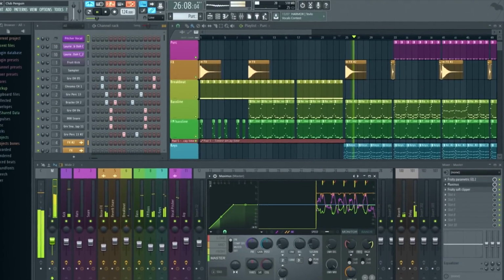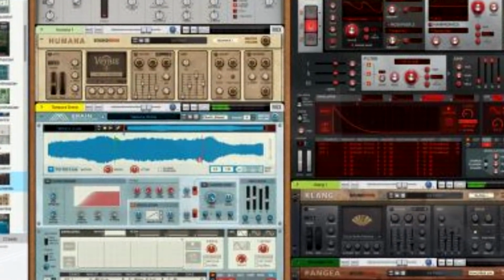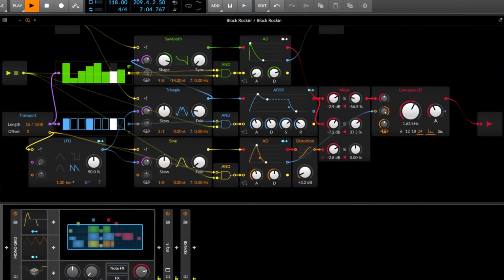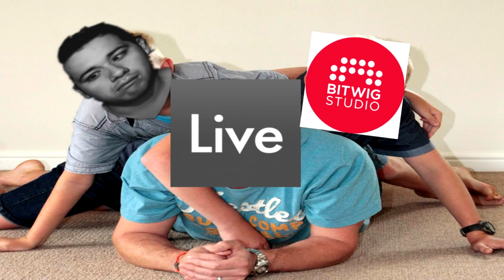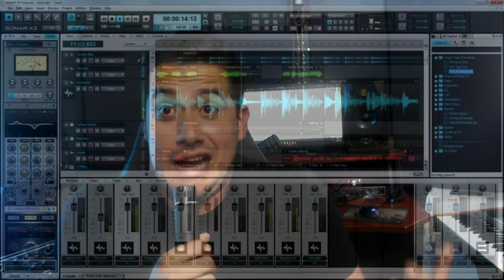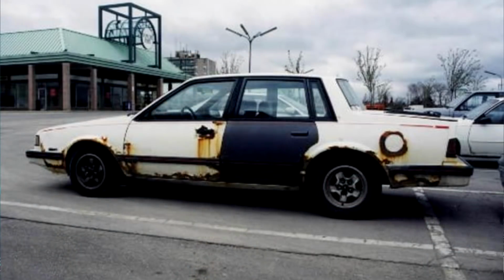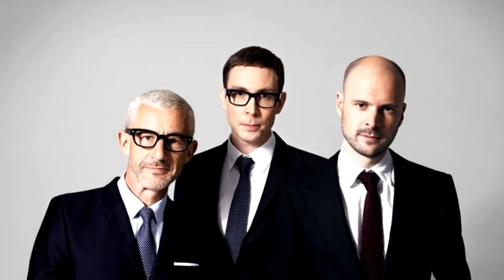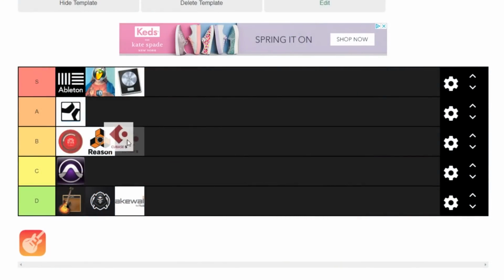The Best DAW Tier List For EDM Producers 2019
In this video, I go over the DAW Tier List of 2019. The best daws for EDM Production will be talked about in this tier list from Ableton, FL Studio, Logic Pro X, Reason,  Garage Band, Presonus Studio One,  and many more. Join me in this journey in ranking the DAWS into the ultimate tier list!